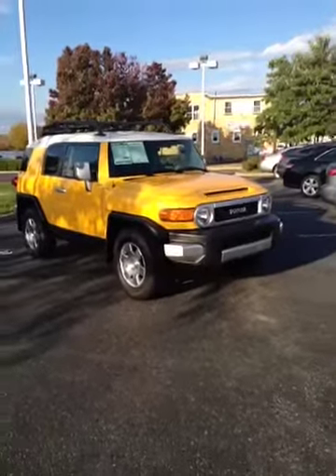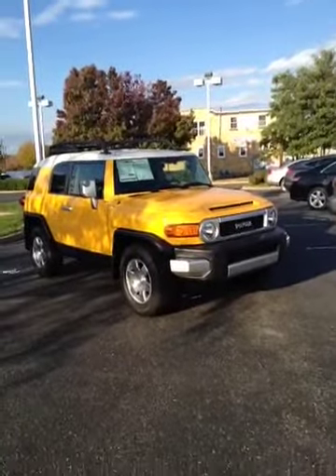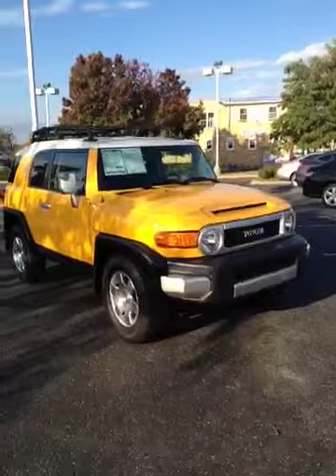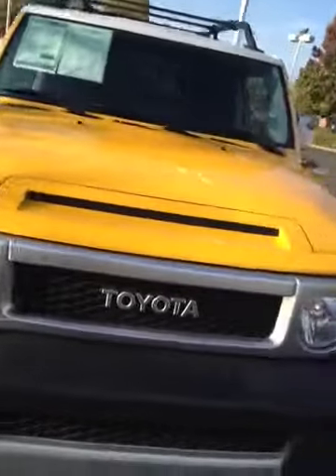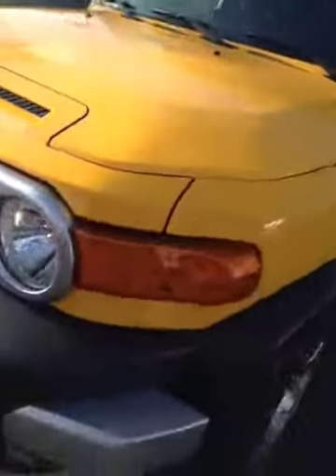2008 Toyota FJ cruiser for sale at Byerly Nissan Contact Patrick @ .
Check out this cool 2008 Toyota FJ Cruiser at Byerly Ford Nissan. Local Trade very clean car.